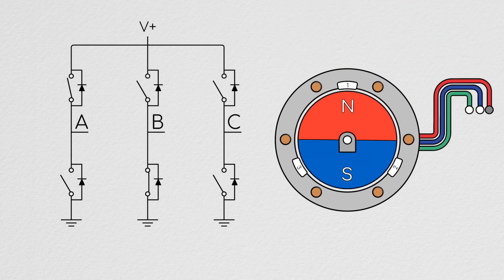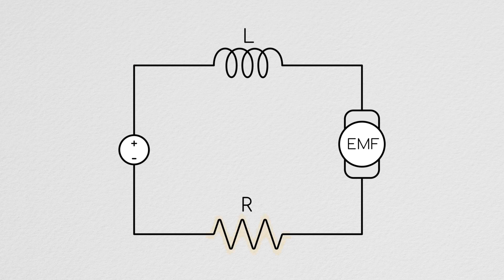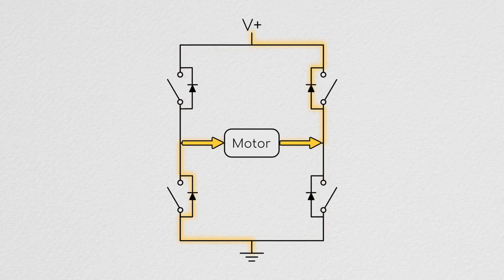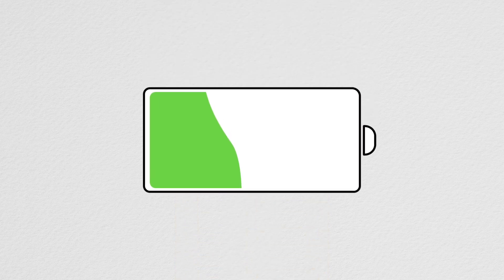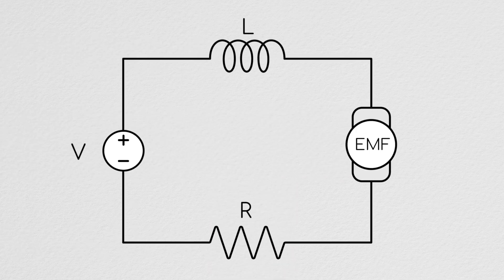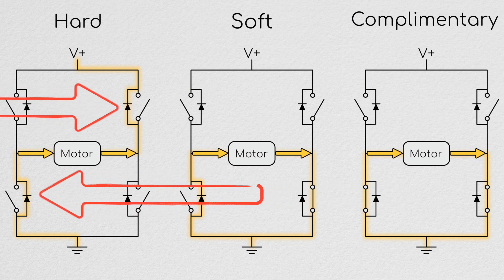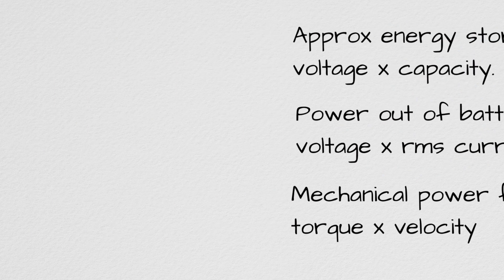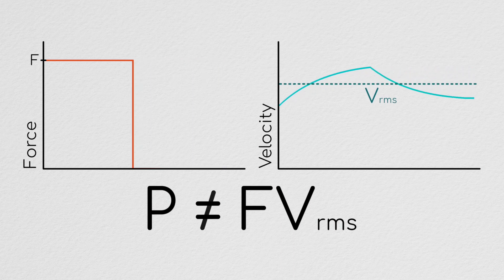How does the way you PWM switch affect commutation? (Episode 7)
This week we look at 3 different switching schemes which can be used with block and sinusoidal commutation. We analyze the effects these different methods have on the efficiency of your system and on the current dynamics. If these arent good enough for you though, dont worry, next few episodes will get into field oriented control.